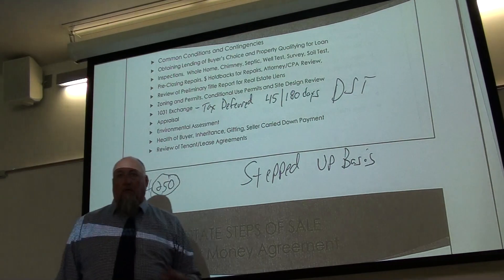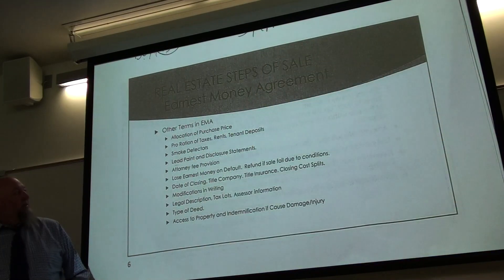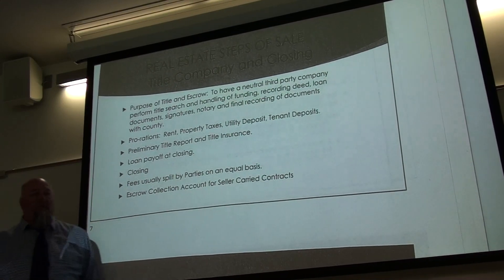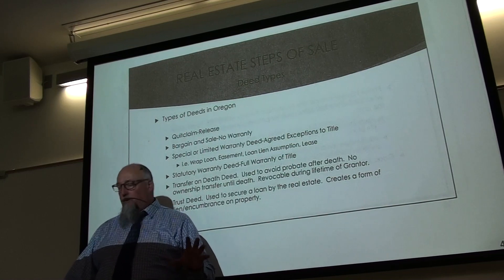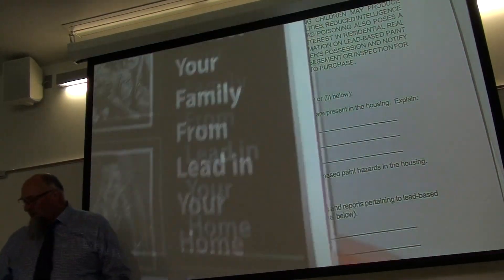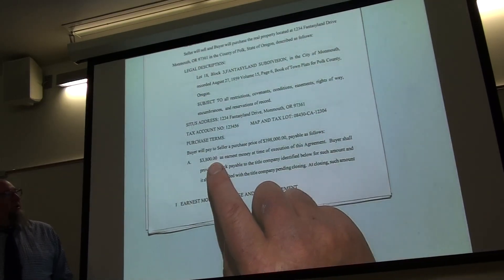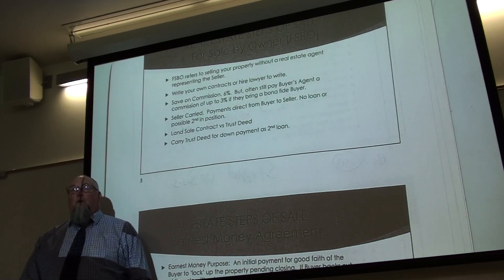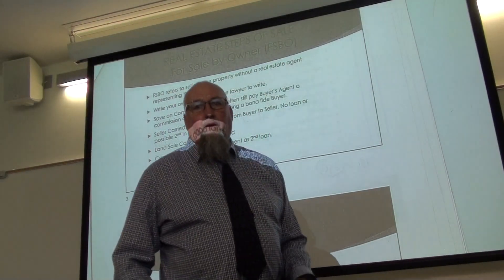BA 407 REAL ESTATE SALE PART 2